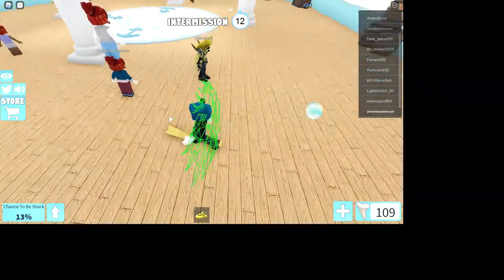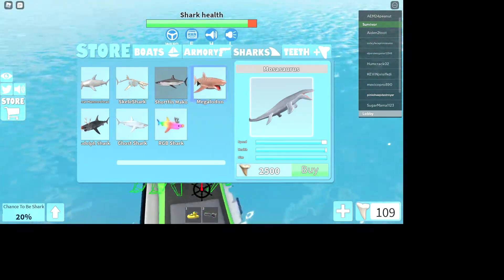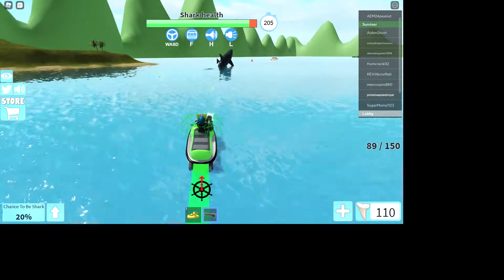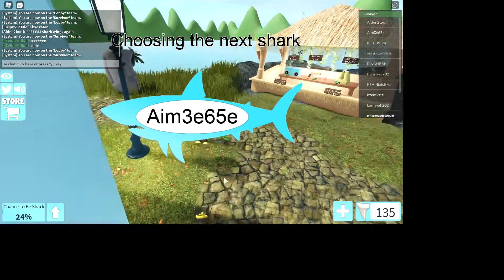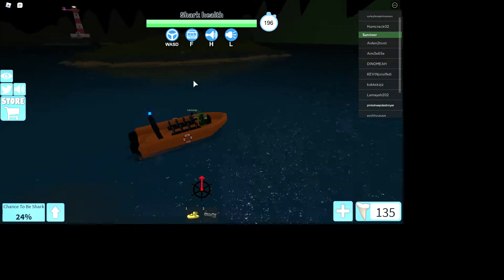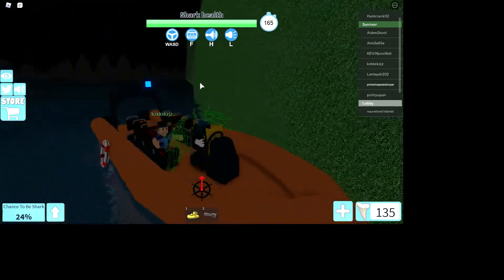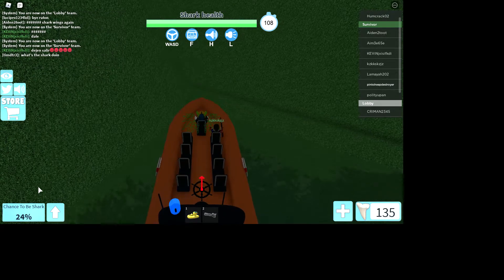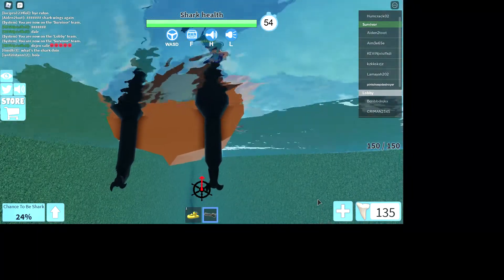best way to farm teeth in sharkbite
if theres other tips i dident mention let me know